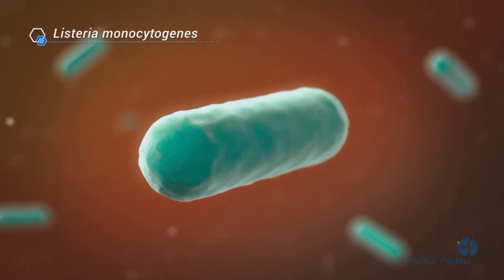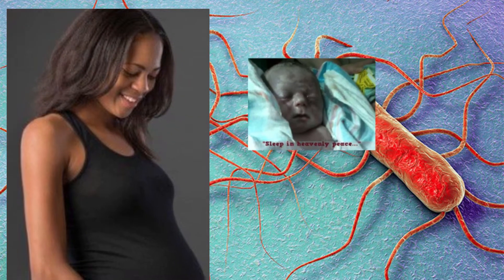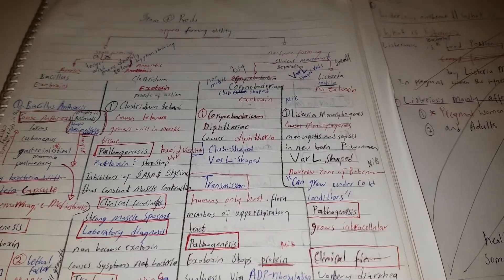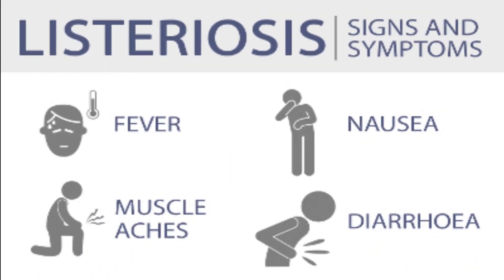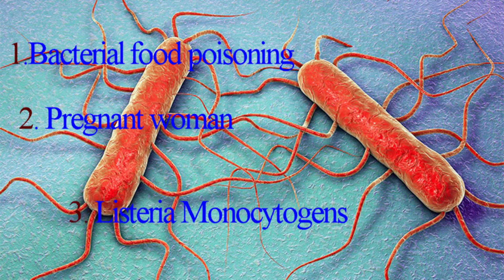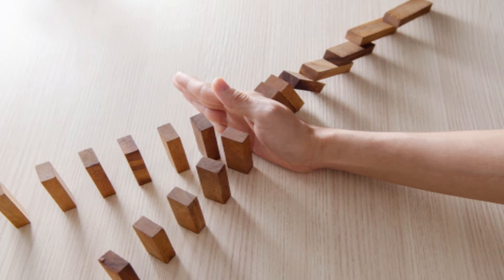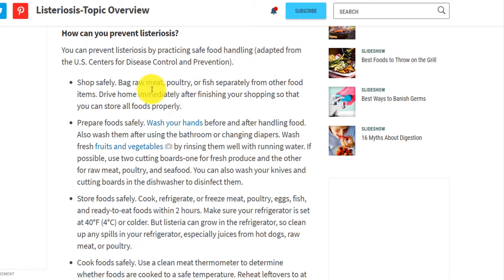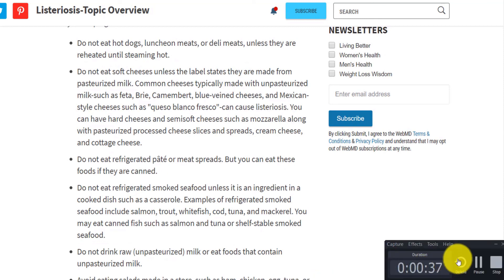What is listeriosis infection? symptoms, treatment and prevention|| Outbreak South Africa 2018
This video is about what is listeriosis infection? symptoms, treatment and prevention. Listeriosis is food poisoning caused by eating foods contaminated with the Listeria monocytogenes (L. monocytogenes) bacterium. In pregnant women, the infection can result in miscarriage, premature delivery, serious infection of the newborn, or even stillbirth.

Listeriosis affects mainly pregnant women, newborns, the elderly, and adults with impaired immune systems. Healthy adults and children sometimes are infected with L. monocytogenes, but they rarely become seriously ill. Babies can be born with listeriosis if their mothers eat contaminated food during pregnancy.

References